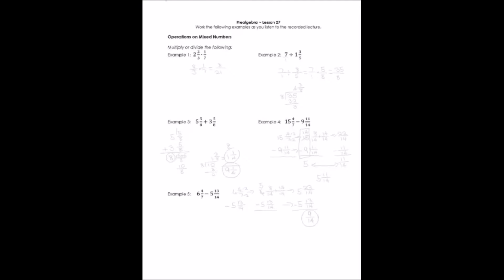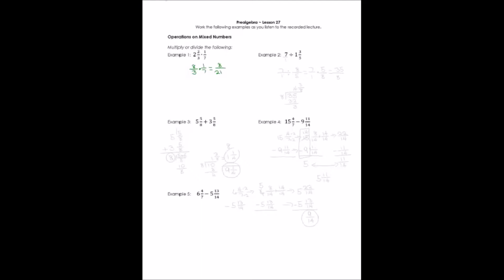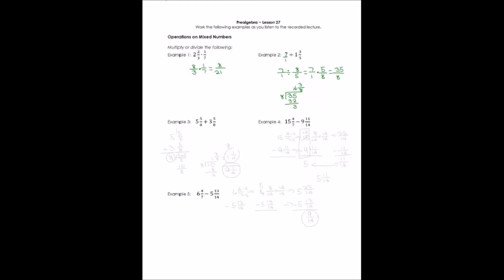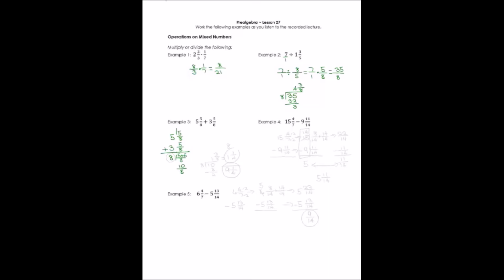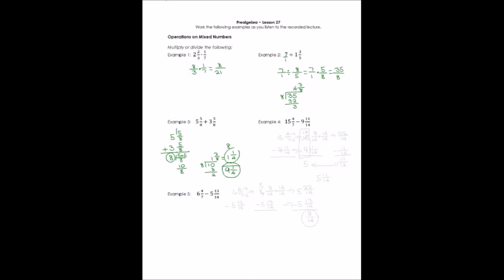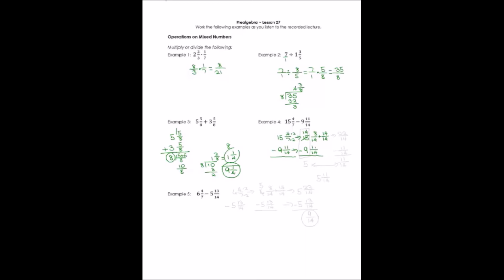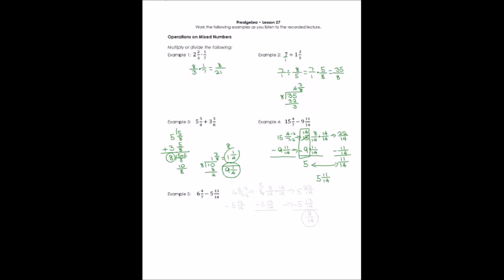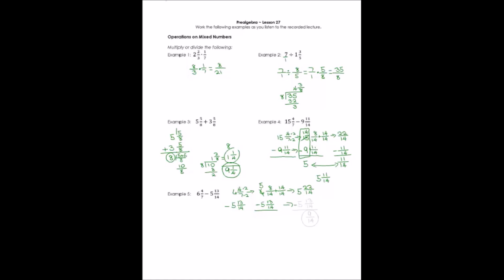21 Adding, Subtracting, Multiplying, and Dividing Mixed Numbers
In this video, Dr. Milner discusses how to add, subtract, multiply, and divide mixed numbers.